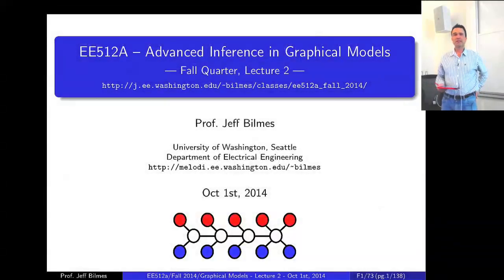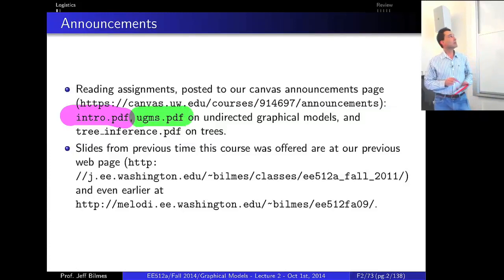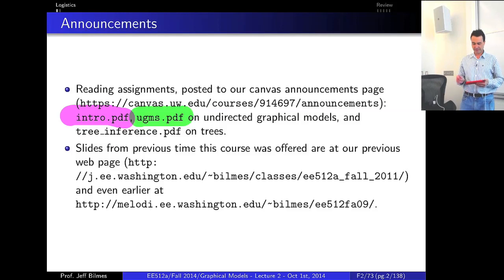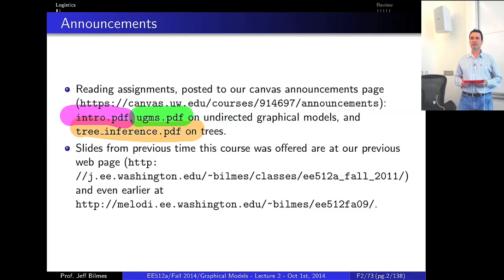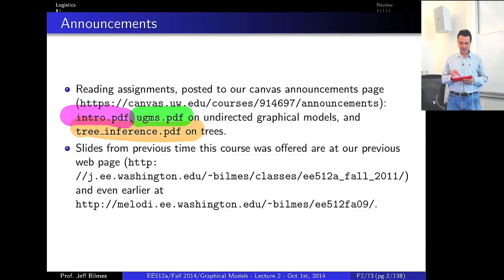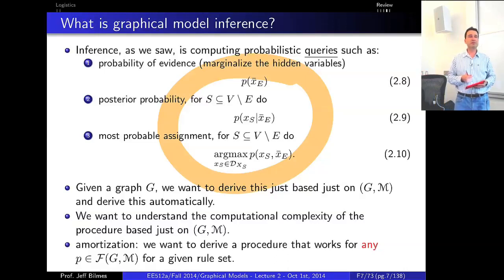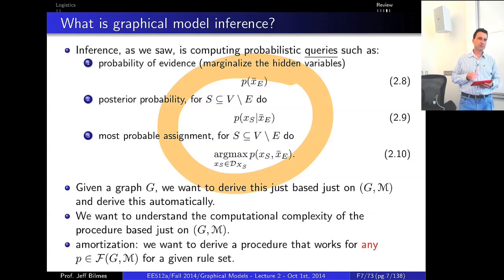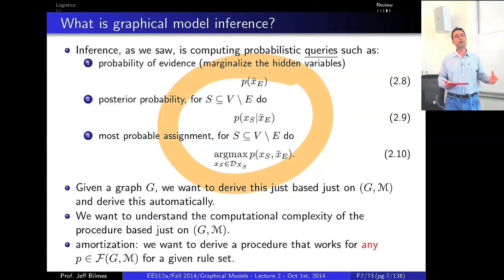Lecture 2, Advanced Inference in Graphical Models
Lecture 2 (MRFs, elimination, Inference on Trees)
October 1st, 2014
Prof. Jeff Bilmes